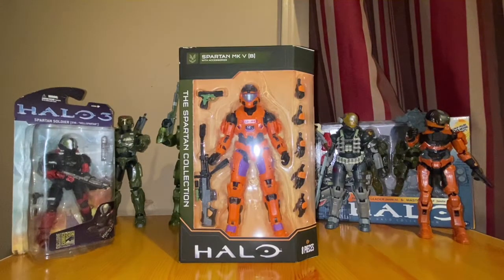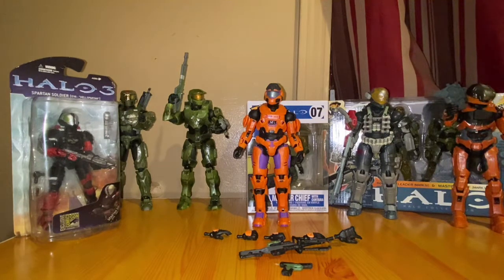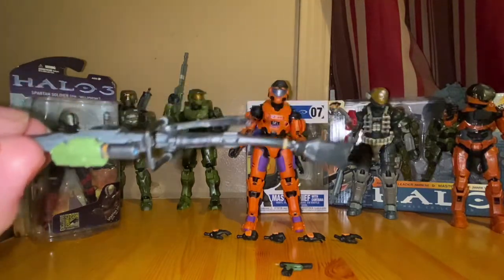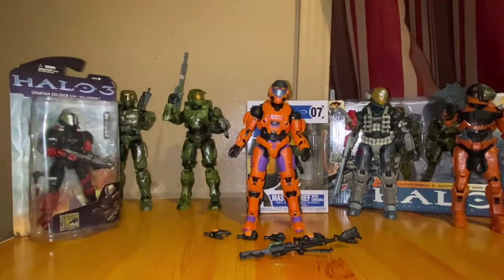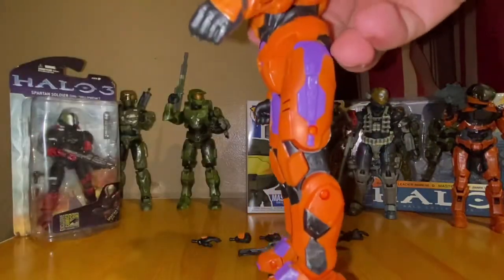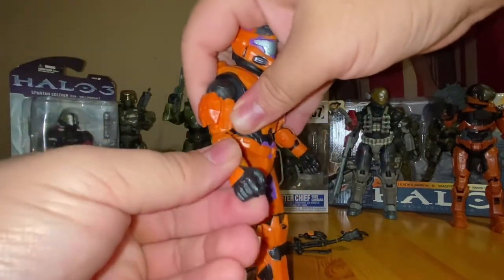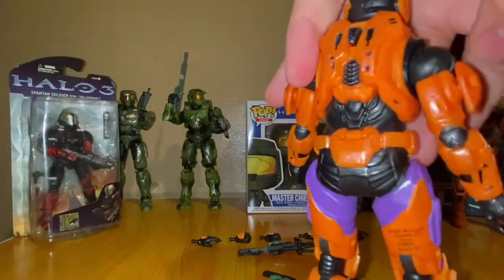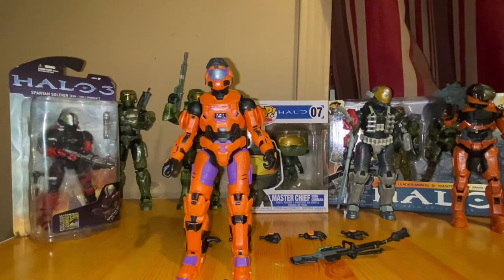HALO MK7 PURPLE AND ORANGE WAVE 3 SPARTAN COLLECTION FIGURE | MADE BY JAZWARES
This is a review of the brand new purple and orange MK7 Spartan figure from the new Spartan collection series which is made by jazwares! This figure is from Wave 3 of the Spartan collection that’s available now!

Also follow on my Instagram page! IG: Jerargy